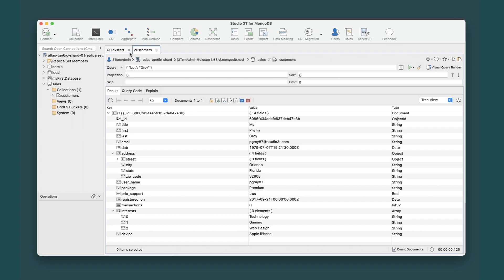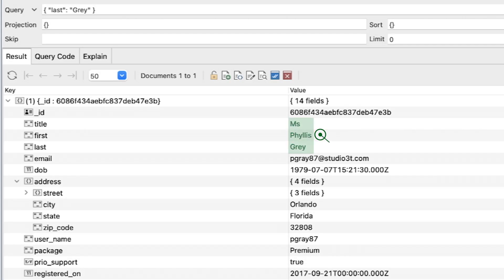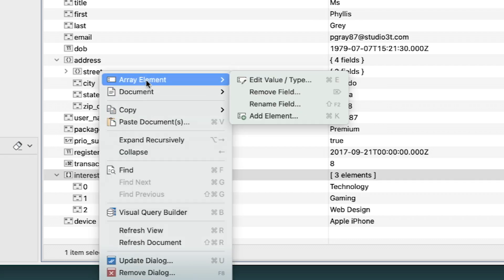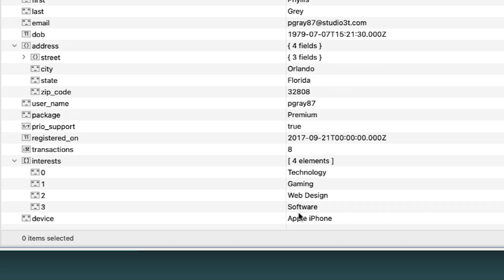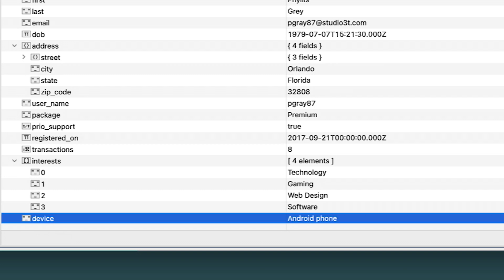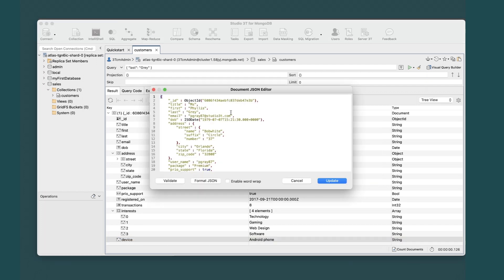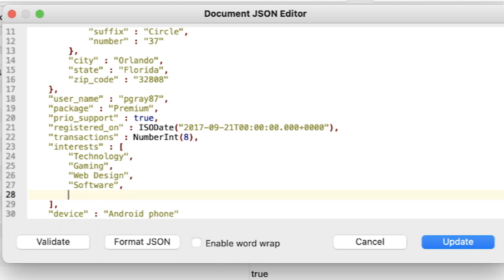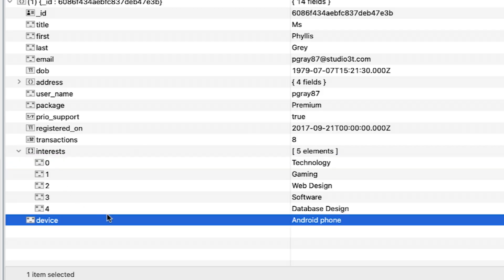MongoDB 201: Lesson 1, Exercise 3 » Updating a document in a collection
How to use Studio 3T to update a document in a collection.

In this exercise, you’ll modify values in the document you created in the first exercise (the document whose last field value is Grey). To update the document, you’ll use features available on the Collection Tab.

- Visit our Studio 3T Academy for additional instructions on this lesson, and for other free helpful MongoDB tutorials